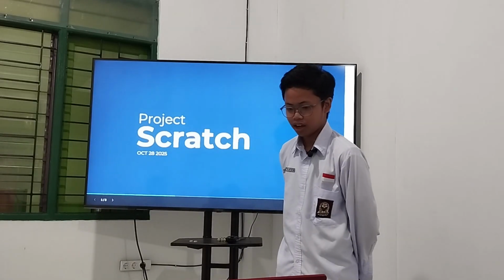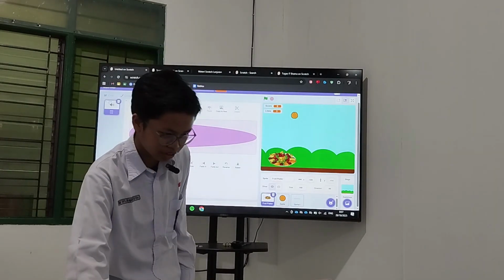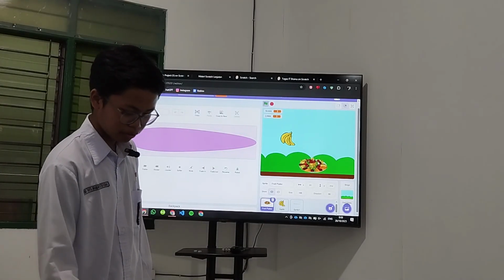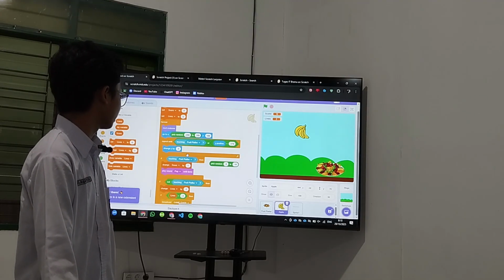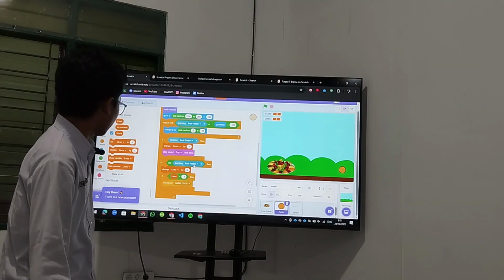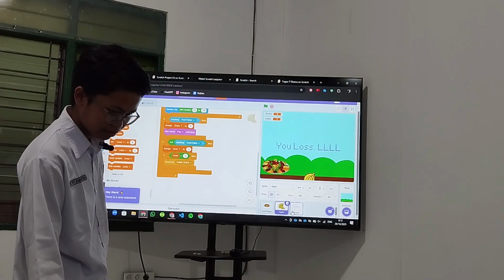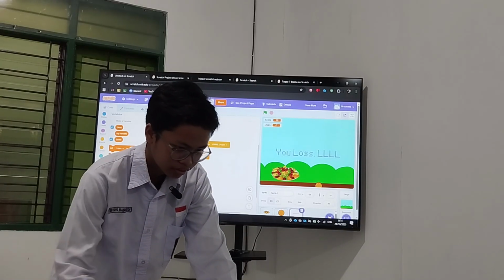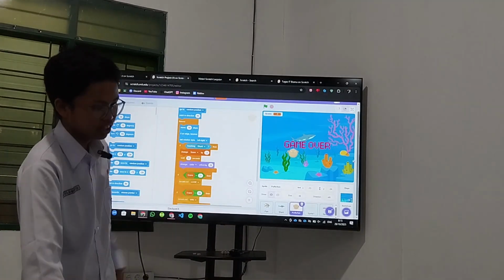Introduction to Scratch with Endika Yahya Bramantya S (X NUSA)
Teacher of the Day with Endika Yahya Bramantya Satriayudha
Grade X student at NUSA Boarding School.
Tuesday, October 28th 2025